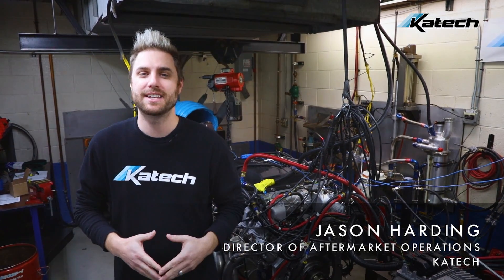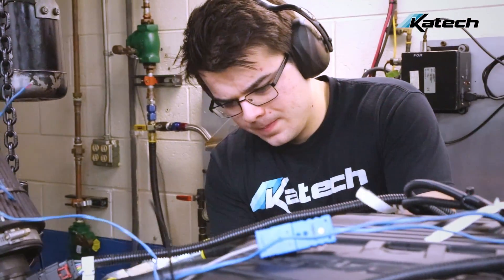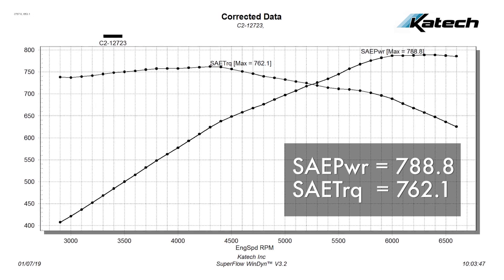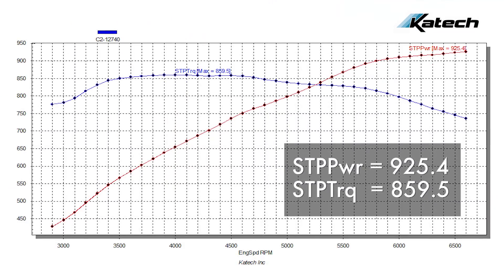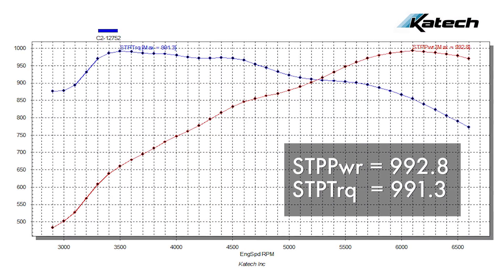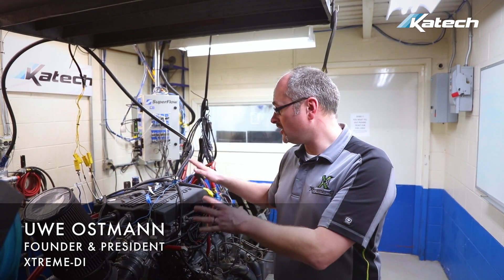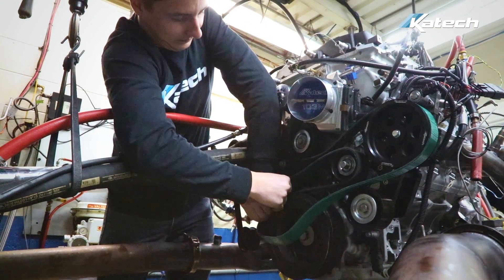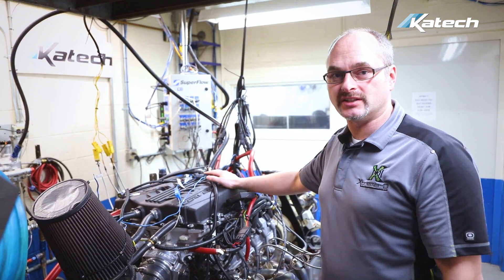Katech boosts the new LT5 Engine to 1013HP on E85!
With just a few modifications we at Katech have boosted the LT5 engine to over 1000hp on E85, and this is just phase 1.